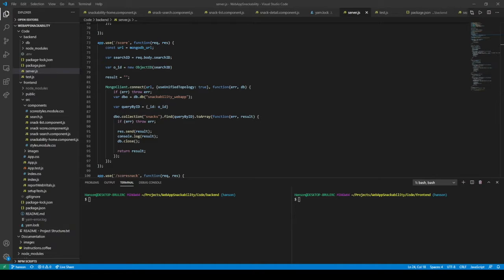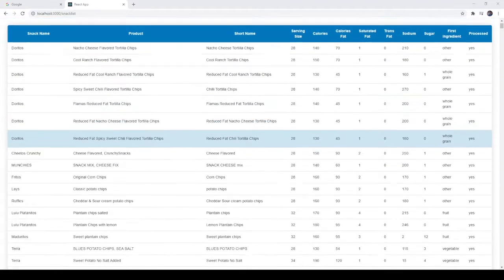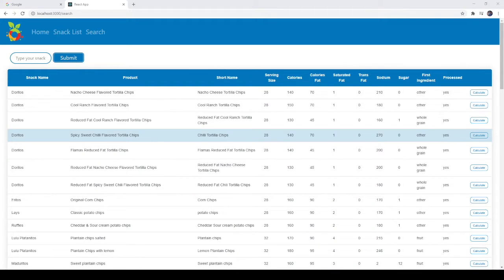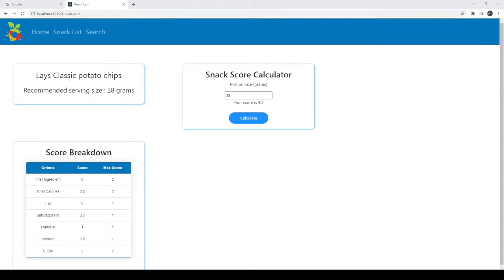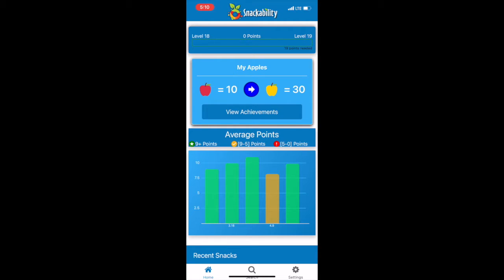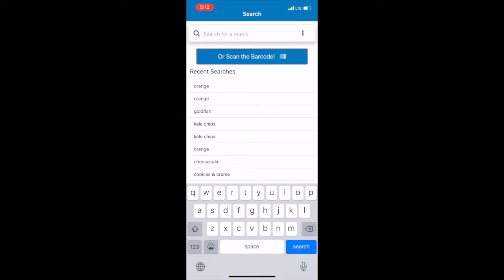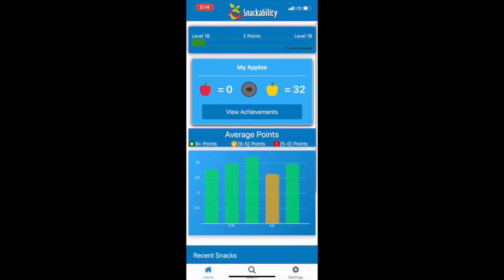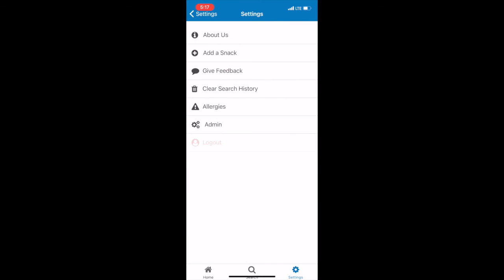Snackability Mobile/Web Demos